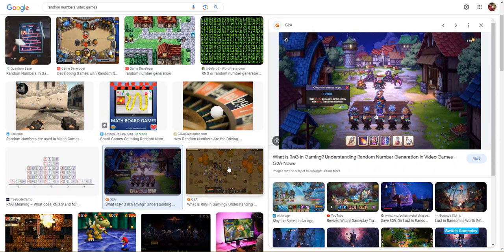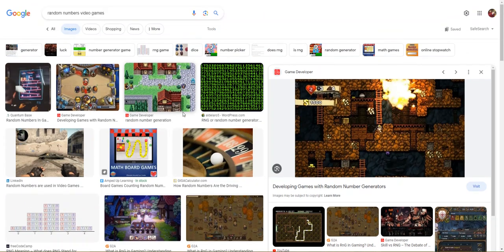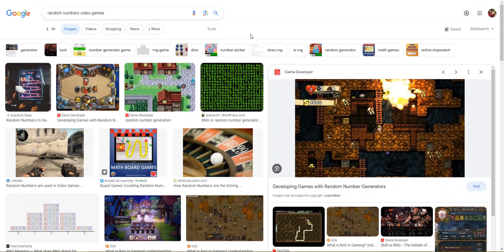Random Number Introduction - python